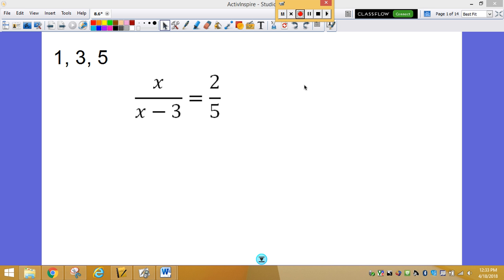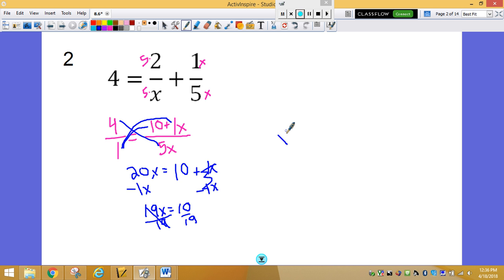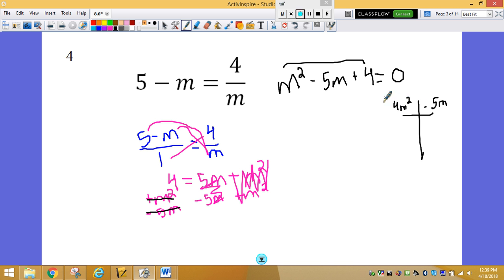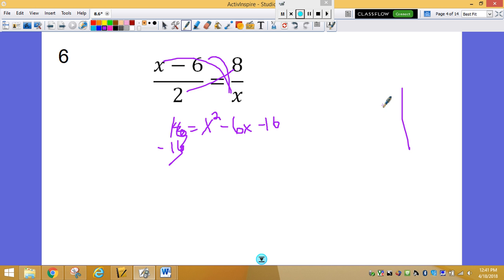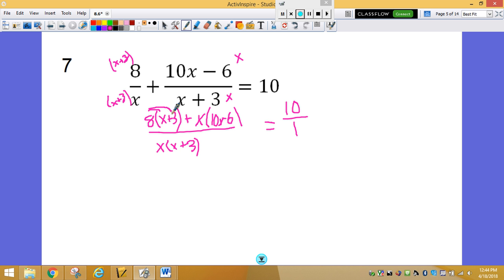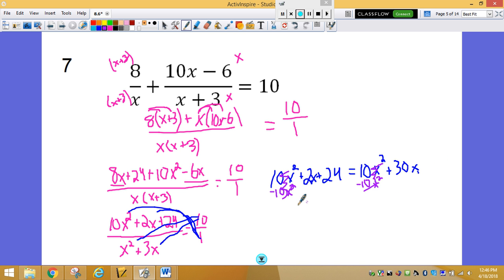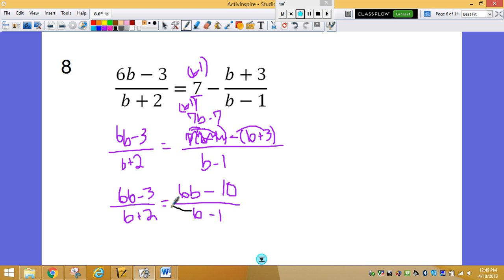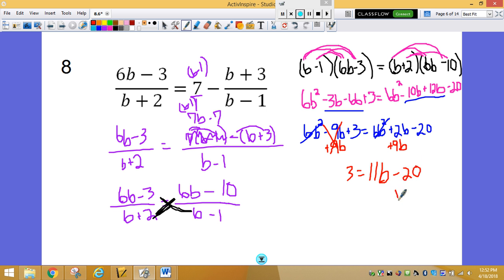8.6 Notes Part 1